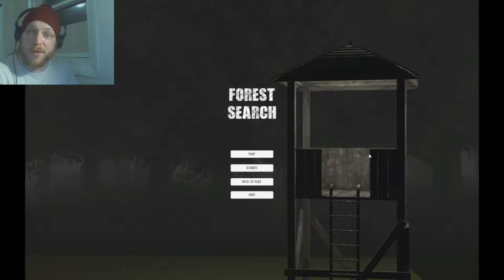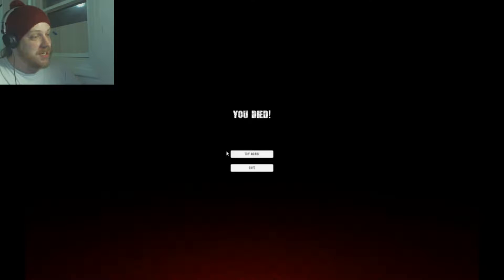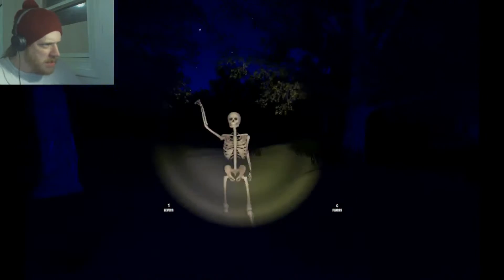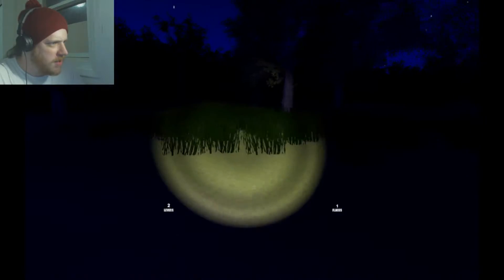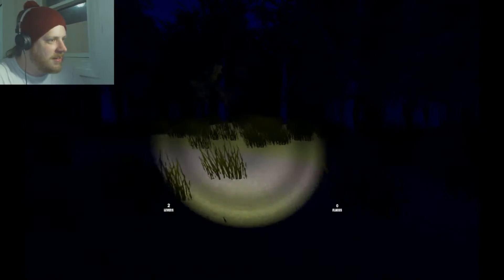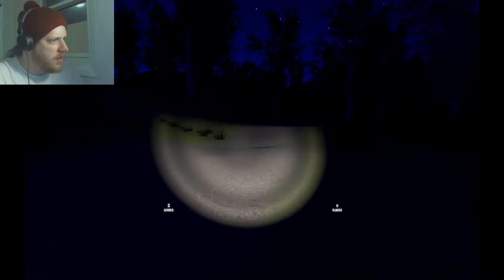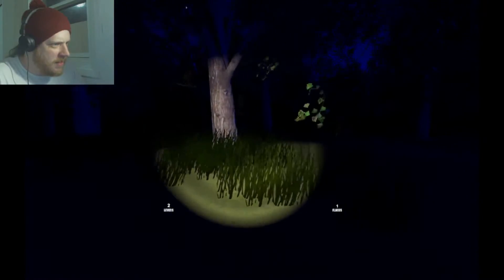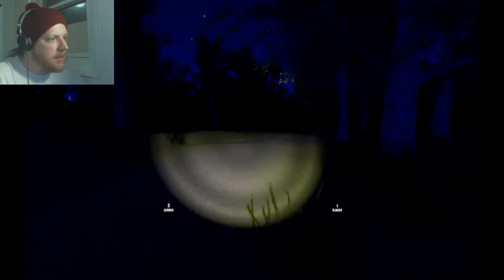Gettin' them Slenderman vibes again! | :Forest Search:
Out in the woods with flares, getting that feel for some old school Slendy scares!

Crisis Text Hotline: 741741

Until next time, I will see you guys later!